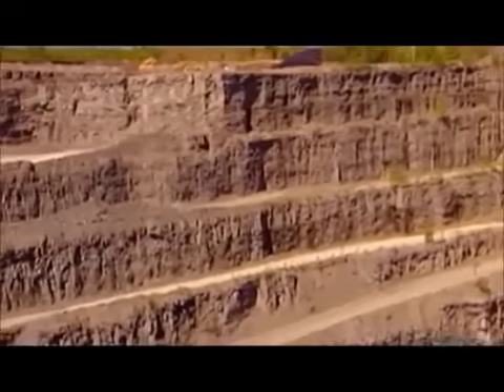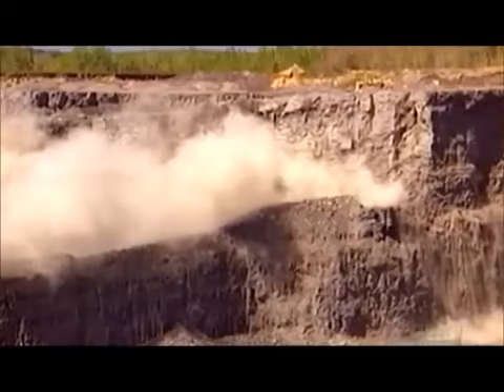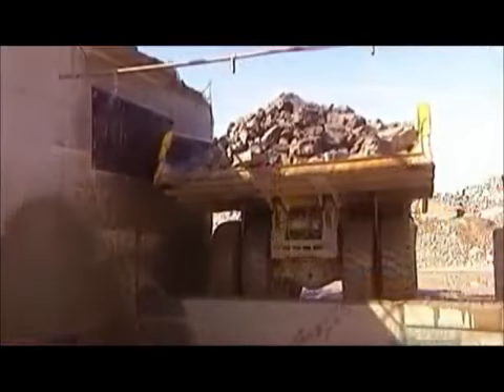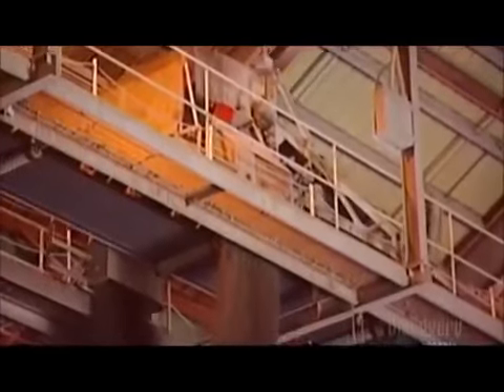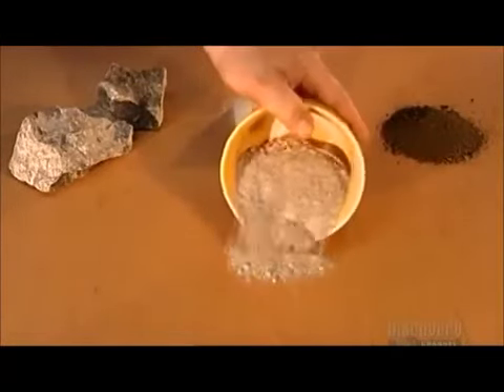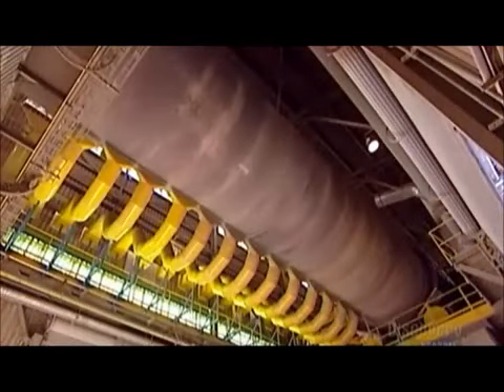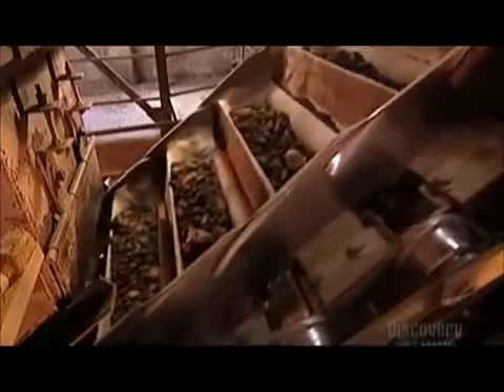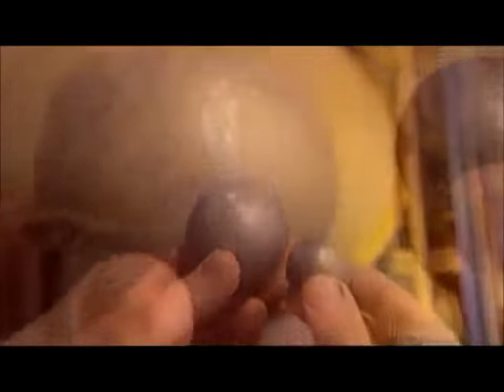How It`s Made Cement